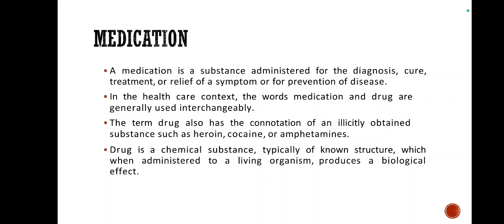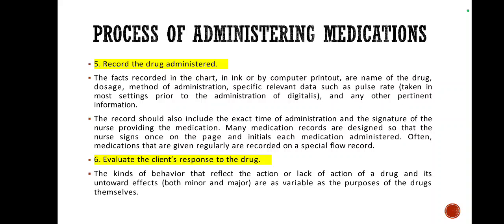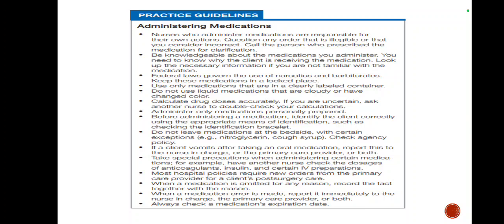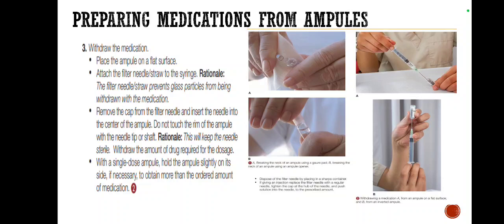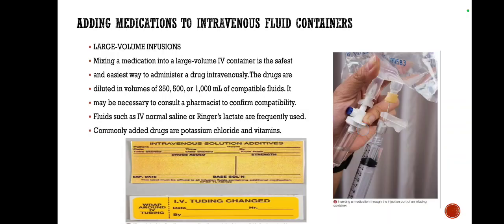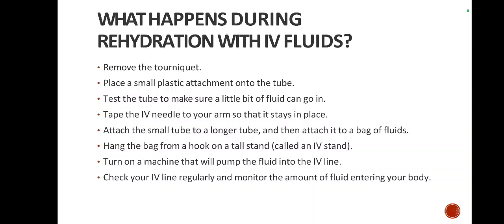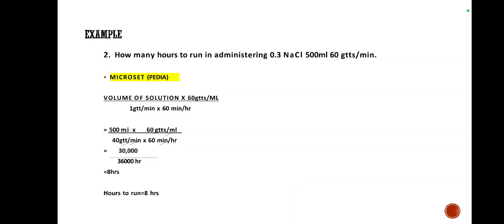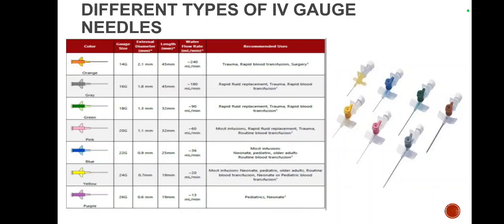Unit 8: Basic Nursing Procedures (Medication, IV Therapy) Part 1